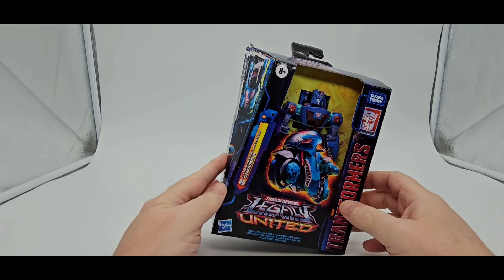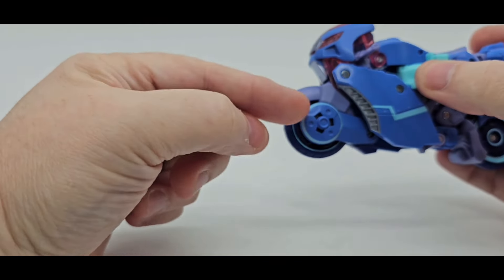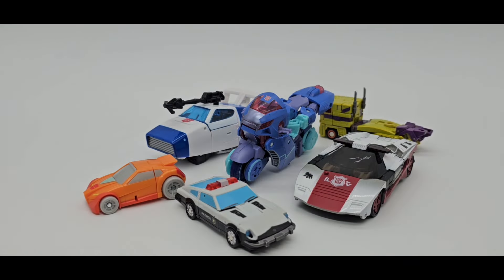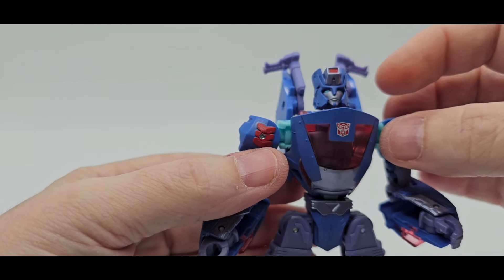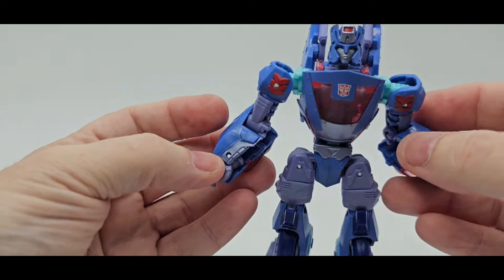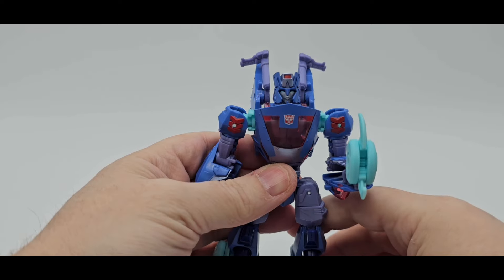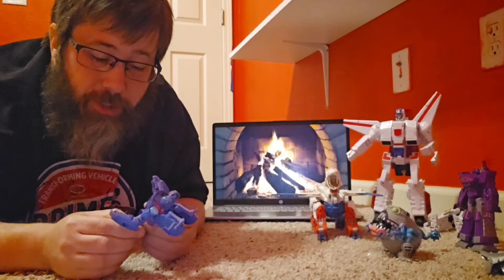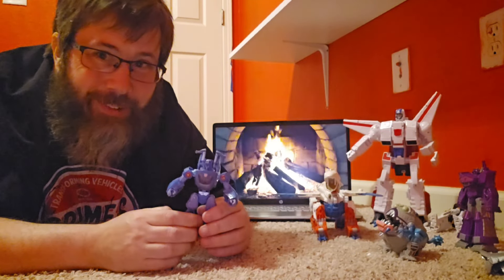Legacy United Cyberverse Chromia Review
In this video I take a look at the Legacy United Cyberverse Chromia Review

Checkout my Facebook page also